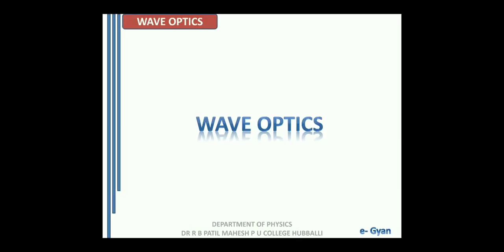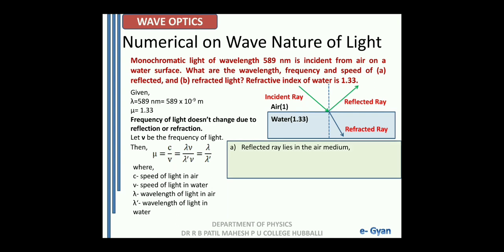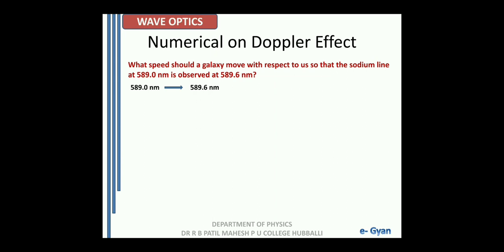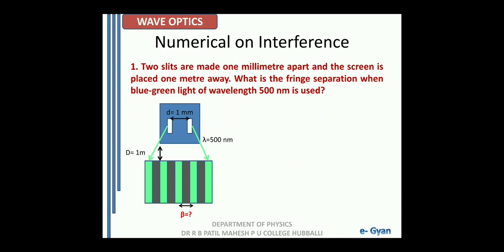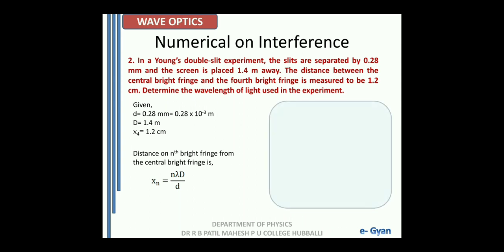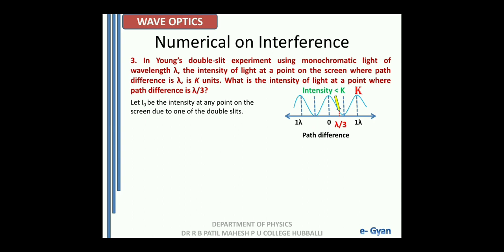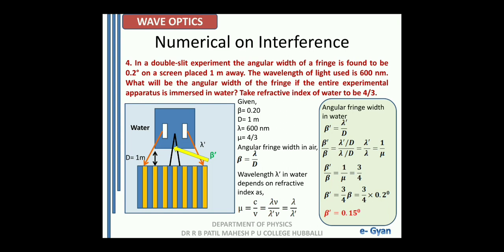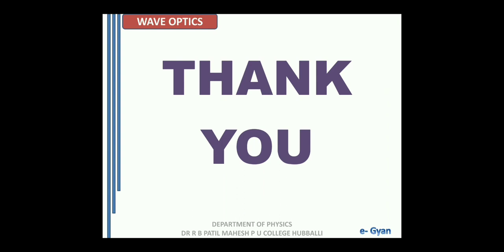Wave Optics Lecture 10 Numerical Part 1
Click below for Assignment on  Wave Optics Lecture 10.
(For the students of PU II Karnataka Board)
For answers refer NCERT Physics Part II.